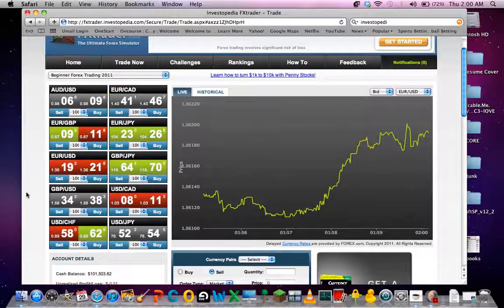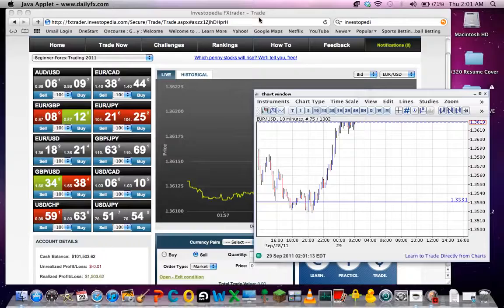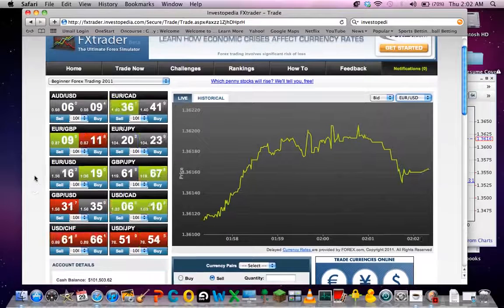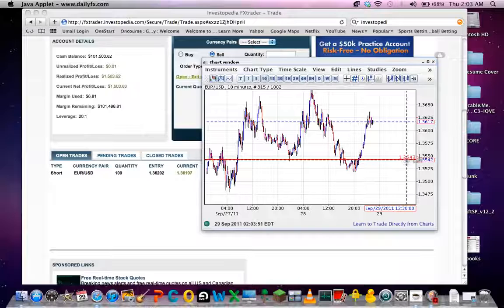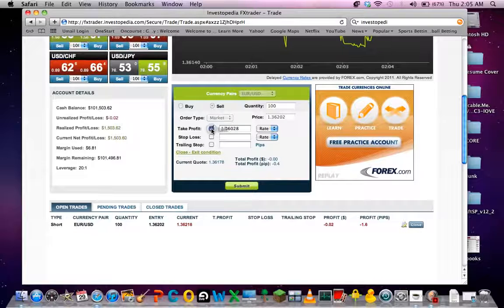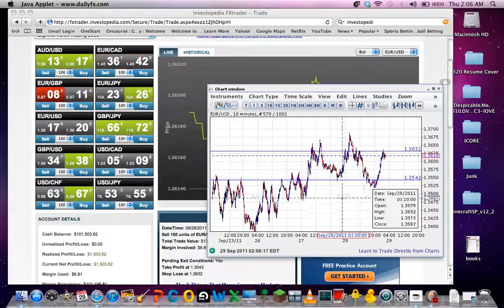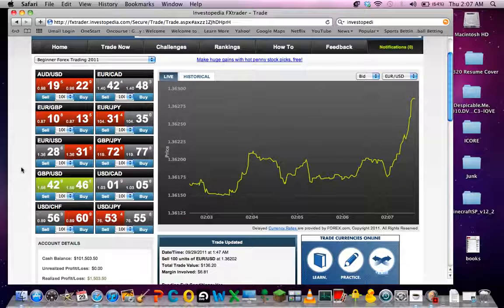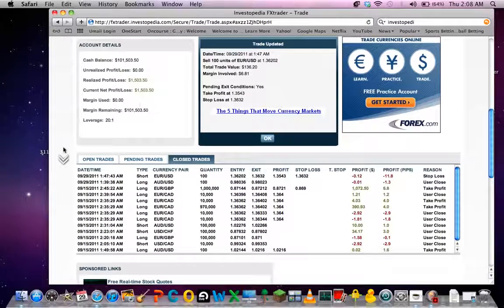Trading Forex for Beginners The Basics and easiest way...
I've found a new, easy way to make profit from the forex markets and I'm excited to share it with you!

It's perfect for you if you know ALMOST NOTHING about trading but want to get easy daily income from it.

If you're already a winning maverick - you'll want to use it to stack even more profits on your already successful trading.

It's NOT complicated.

In fact, I urged my skilled team of developers to make it SUPER SIMPLE so even someone with grade level education could easily win trades with it.